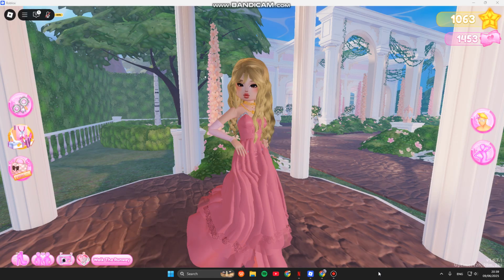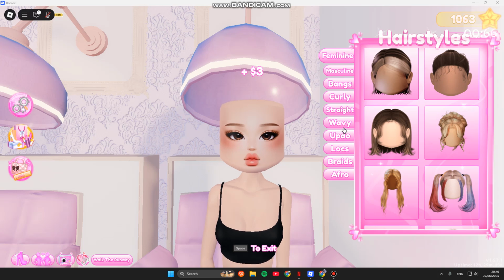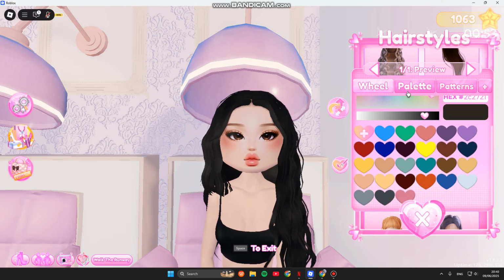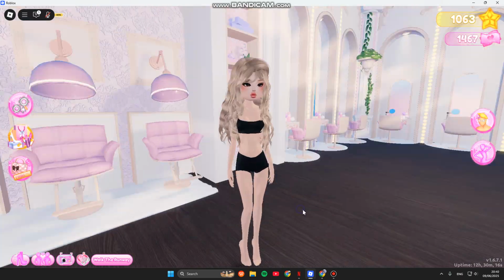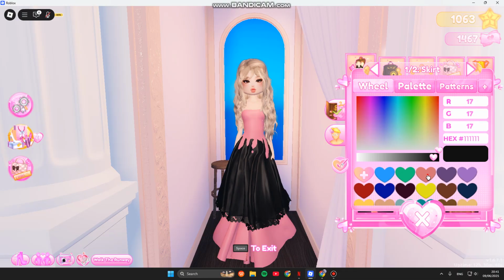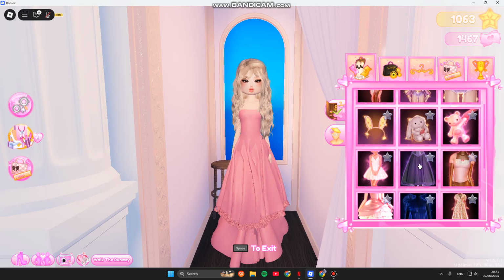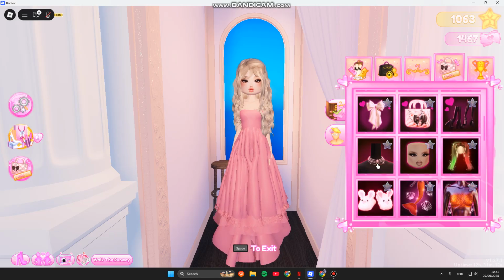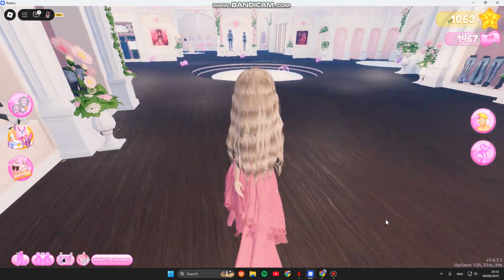🌸👑 Sleepin’ Pretty! Recreate Princess Aurora’s Look in Dress to Impress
Step into a fairytale and bring the magic of Princess Aurora right to your Dress to Impress wardrobe! From her elegant gown to her royal charm, this tutorial shows you exactly how to channel that Sleeping Beauty glow with outfits and accessories that scream timeless elegance and grace. 🌷💖